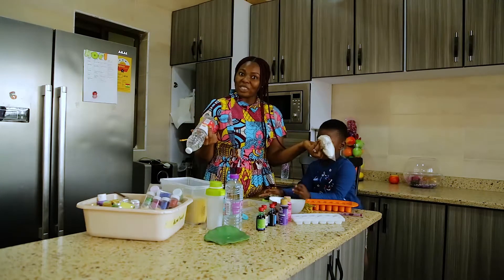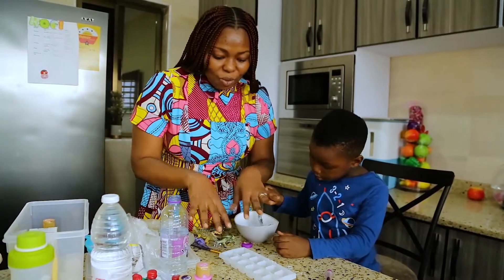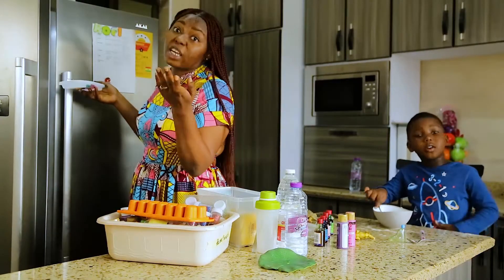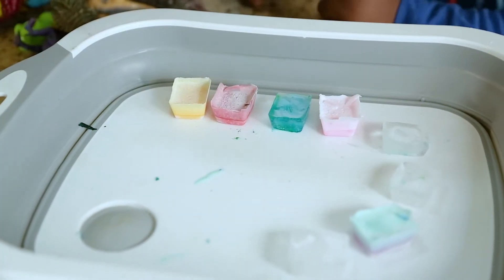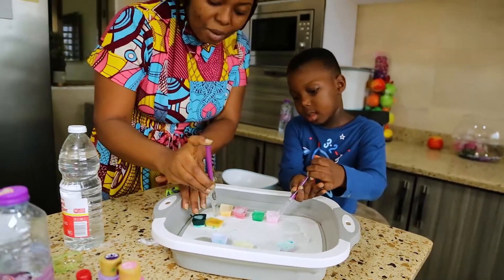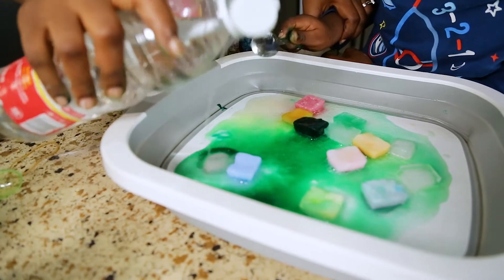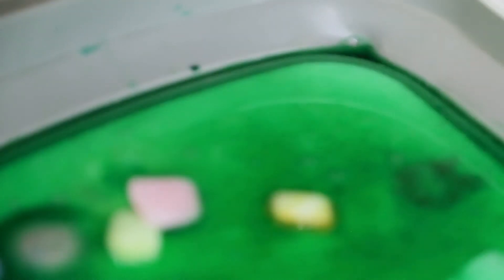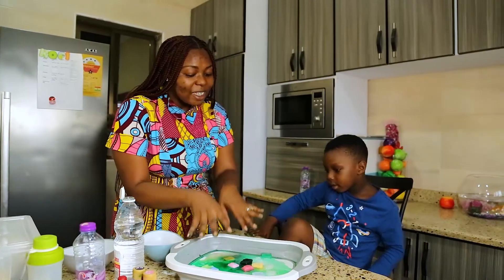Chemical reactions : Baking soda and Vinegar activity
A simple science activity that introduces kids to chemical reactions.